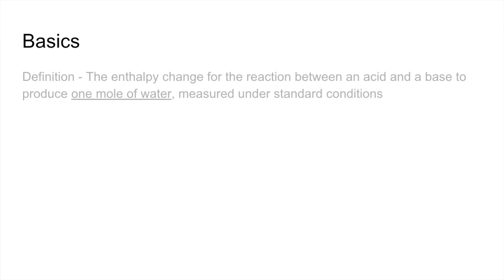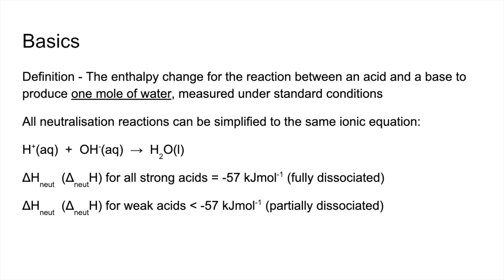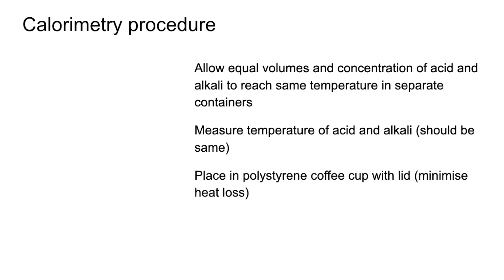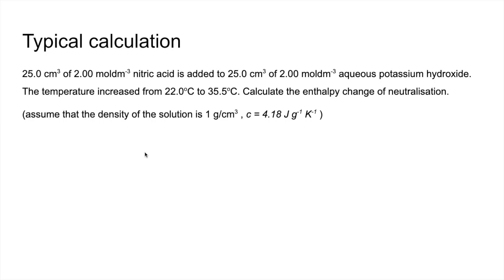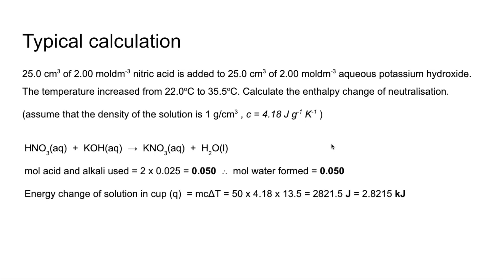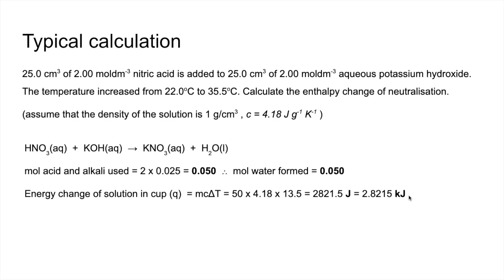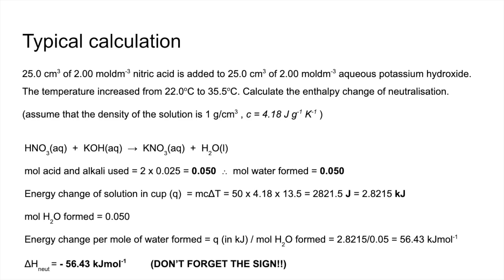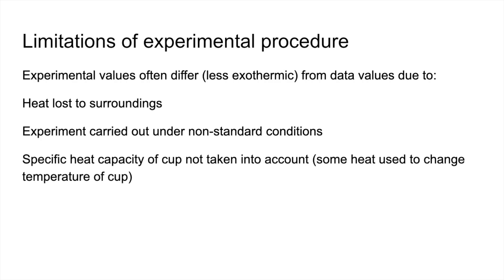Quick Revision - Enthalpy change of neutralisation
Description of the essentials followed by the practical procedure and a typical calculation.